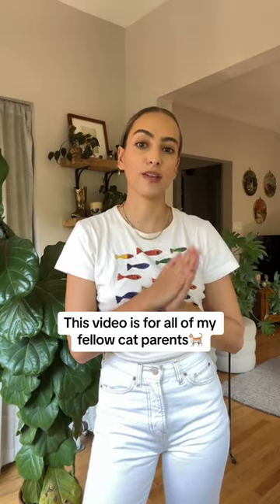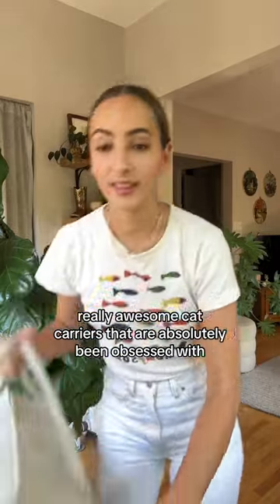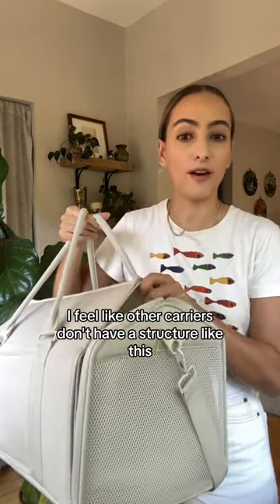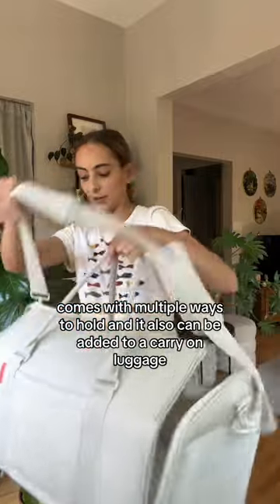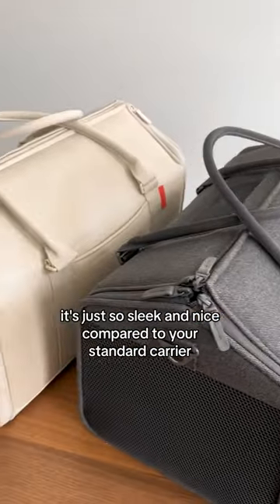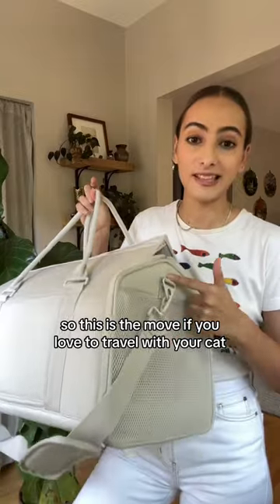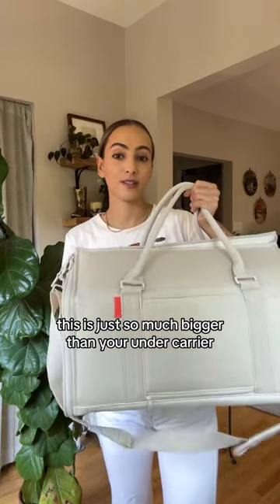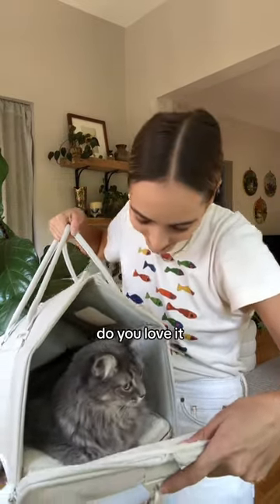UNBOXING the ULTIMATE CAT CARRIER!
Get ready for the ultimate unboxing experience as we unveil the most exceptional cat carrier yet! Join us as we open the doors to convenience, comfort, and style in cat travel. This isn't just any carrier; it's a game-changer for cat parents on the go. Discover the features that make this carrier the top choice for both you and your kitty.